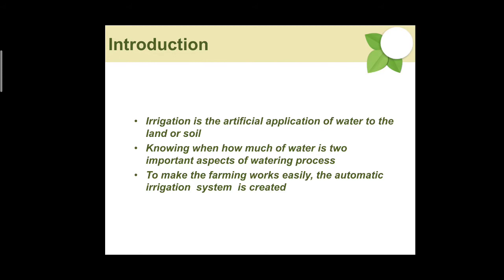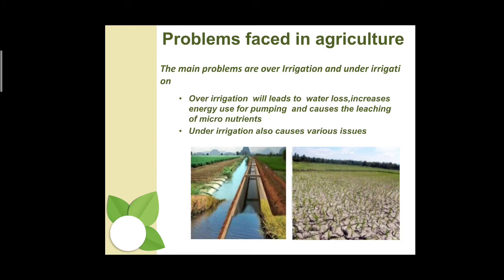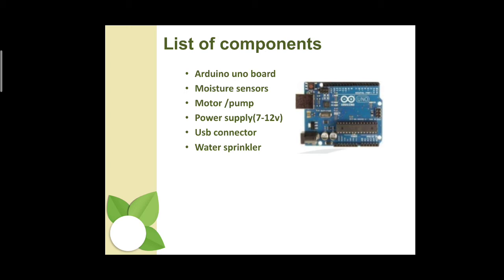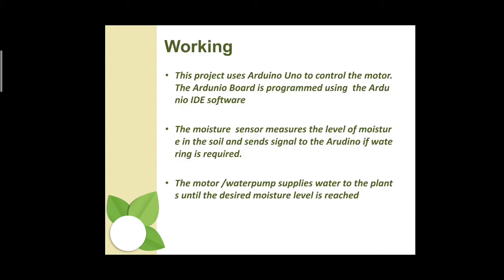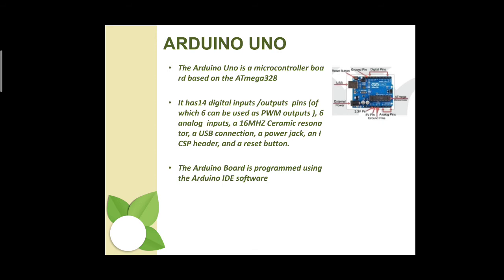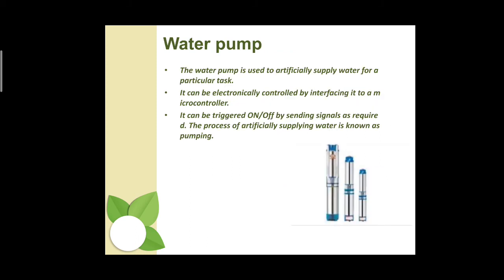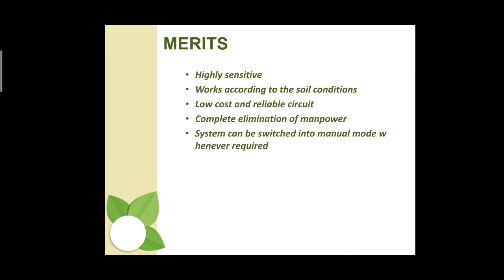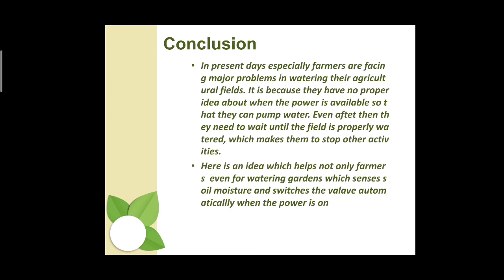AUTOMATED IRRIGATION SYSTEM